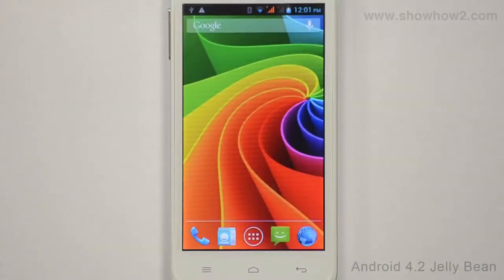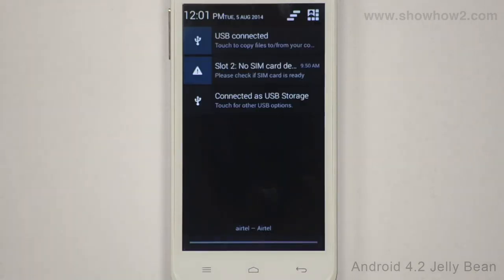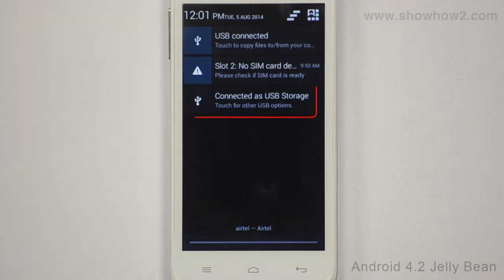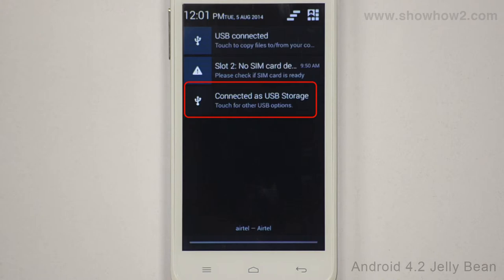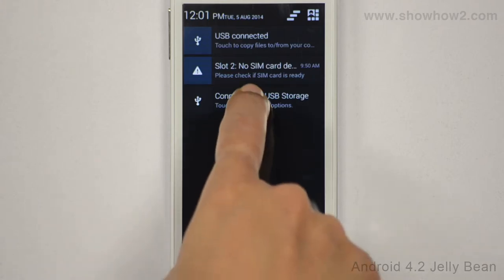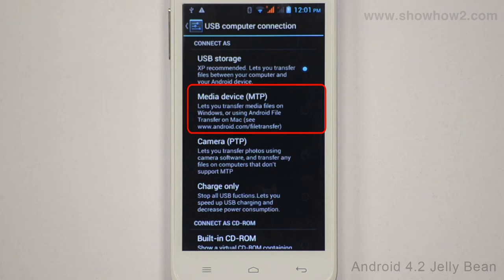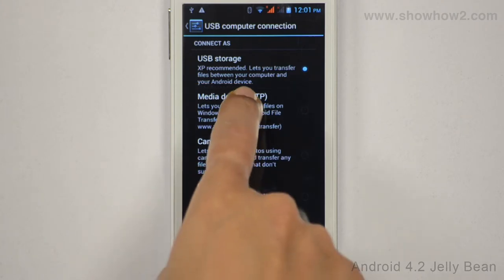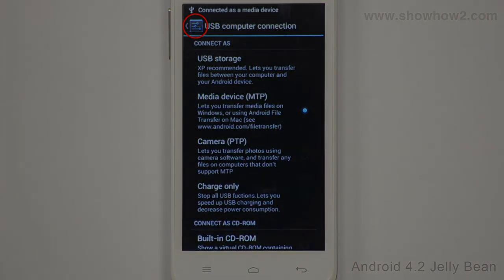Croma CRCB2249 - Connect Phone To Computer As Media Device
shows you how to connect your phone to computer as media device. It makes complex technologies easy to understand and products simple to use. Now Everything is Easy.  Connect with ShowHow2 Explore